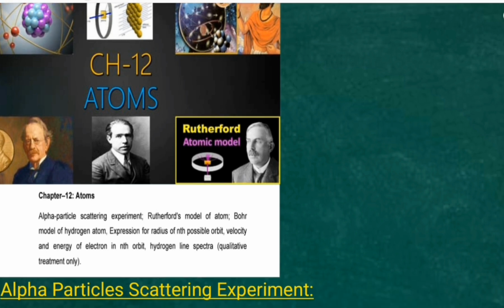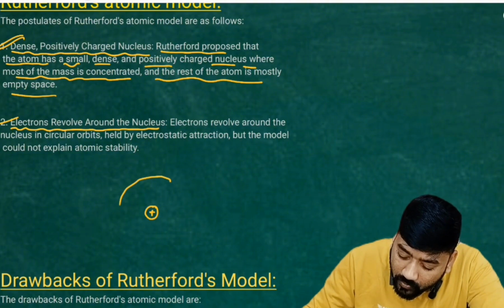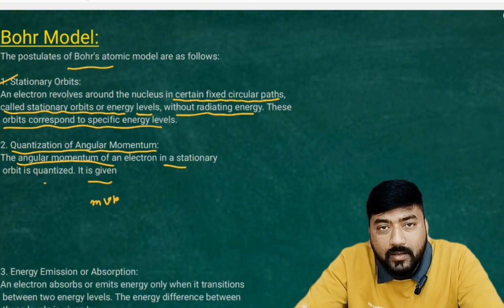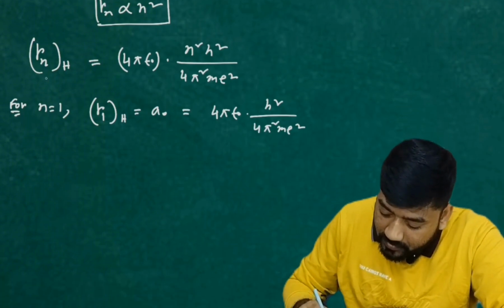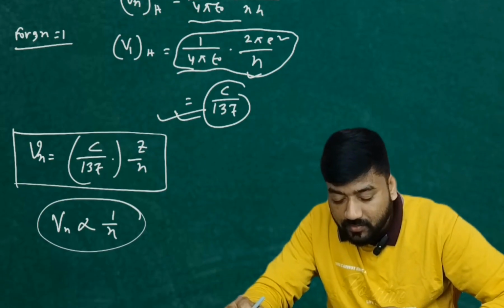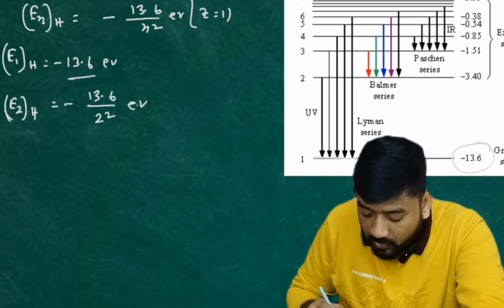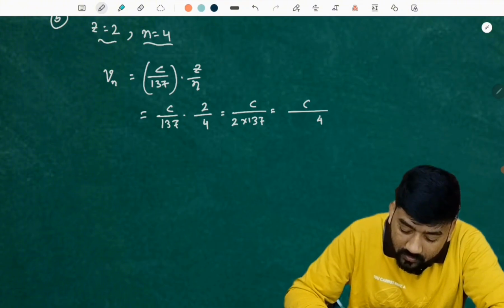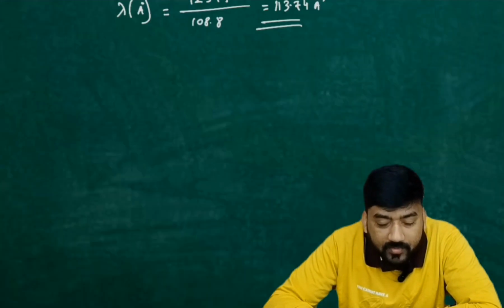ATOMS || CHAPTER 12 || CBSE BOARD EXAM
Welcome to our Physics Class 12 CBSE series! In this video, we dive into Chapter 12: Atoms, where we explore the structure and behavior of atoms in detail. This chapter covers essential topics such as:

The Bohr Model of the Atom

Energy Levels and Atomic Spectra

Hydrogen Spectrum

We break down complex concepts to help you understand the fundamental principles of atomic structure and its significance in modern physics. Whether you're preparing for your CBSE exams or looking to strengthen your grasp on atomic theory, this video is packed with detailed explanations, examples, and tips to boost your learning.